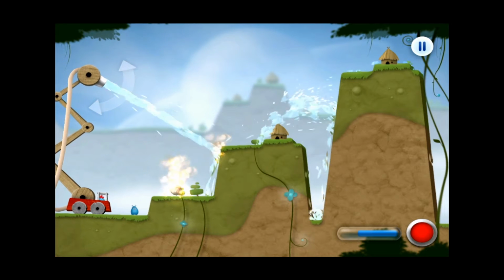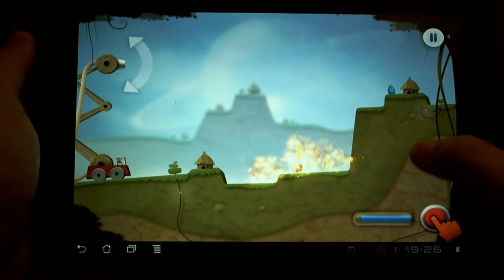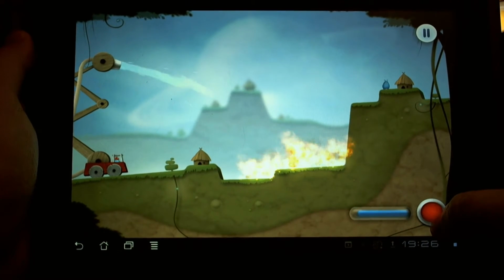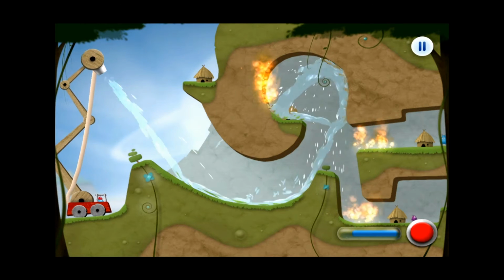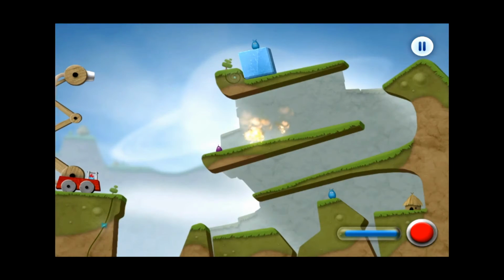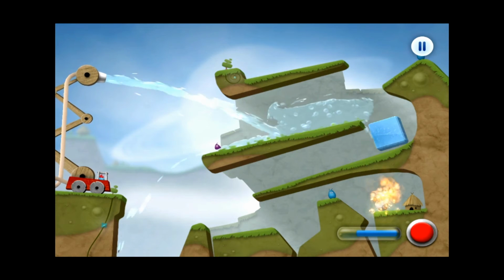Sprinkle Android Game Review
A video review for the game Sprinkle on Android.